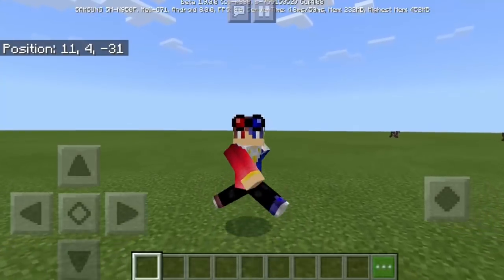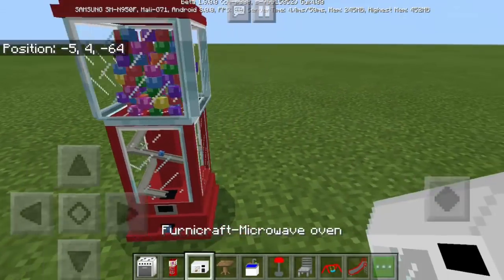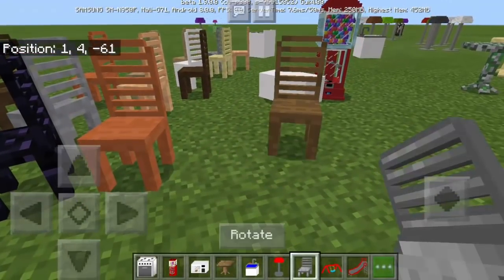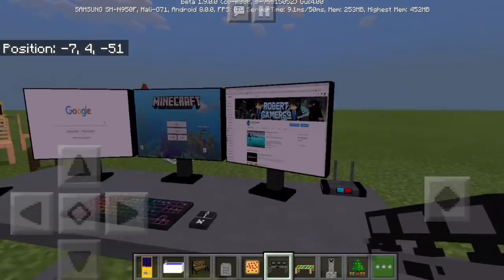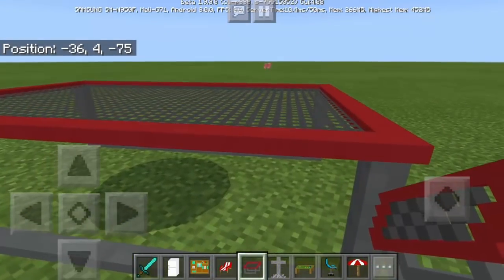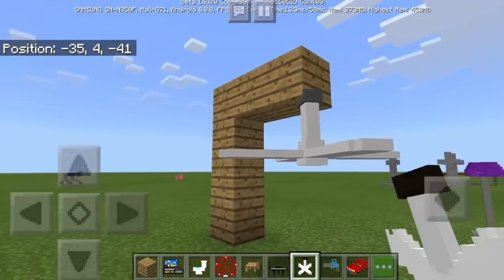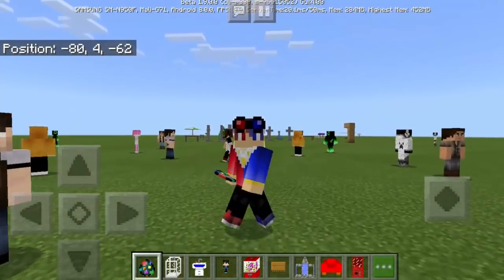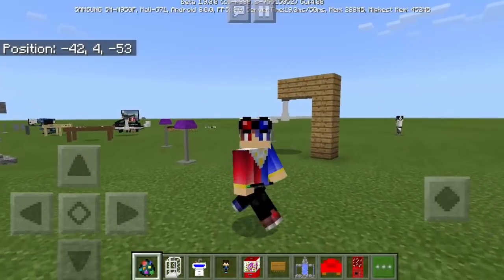45 SECRET FURNITURE in Minecraft PE (Arcade Machine, Beach Bed, Slide and more ) - Furnicraft Addon